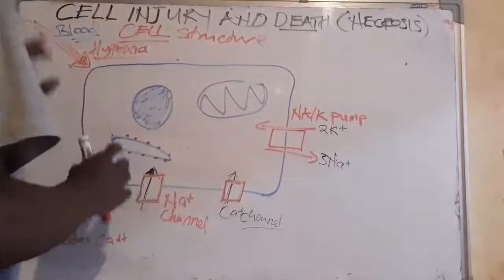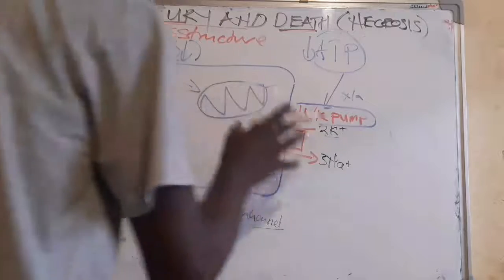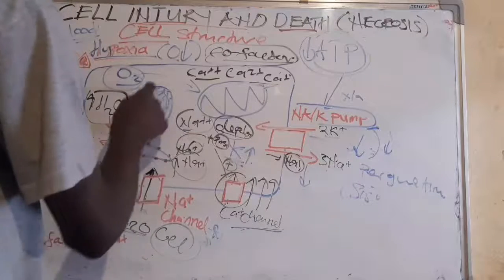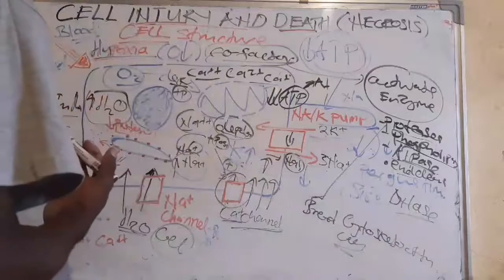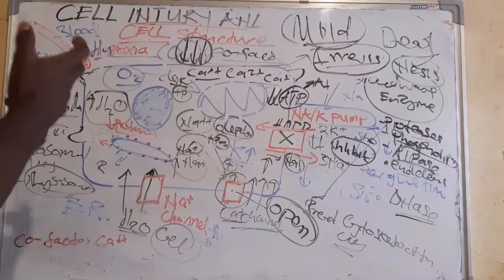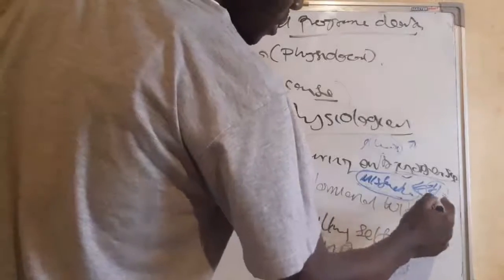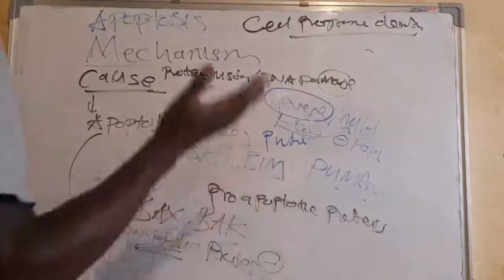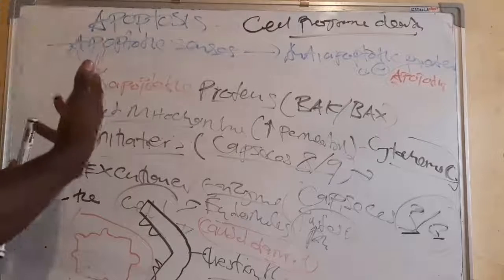Apoptosis and Necrosis mechanism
This video explains the mechanism of reversible and irreversible injury. but it focuses more on Apoptosis and necrosis, the causes and the mechanism